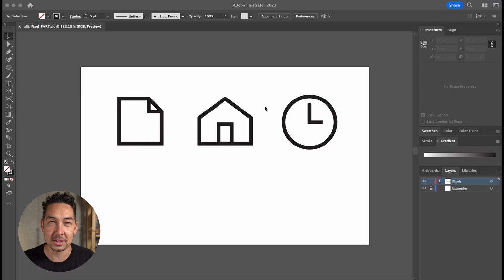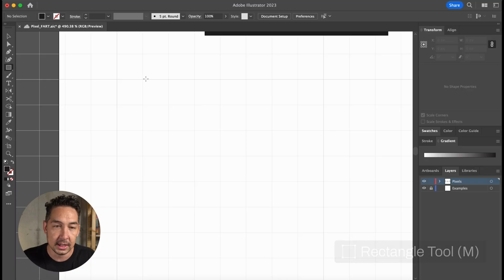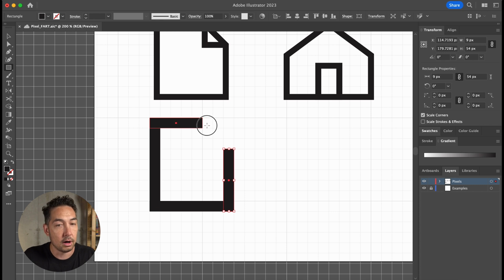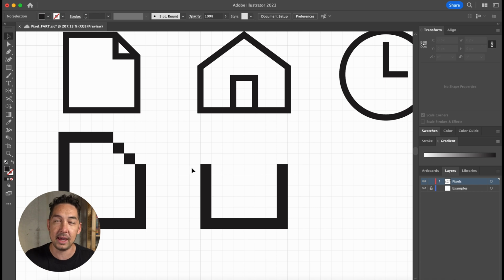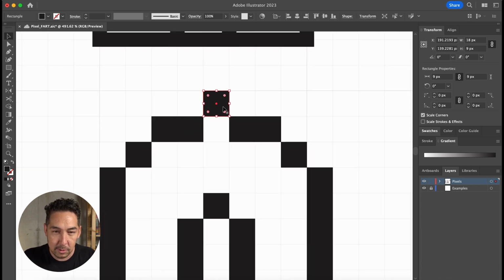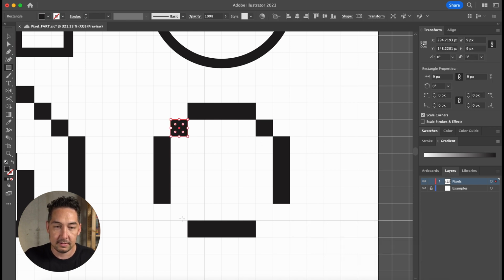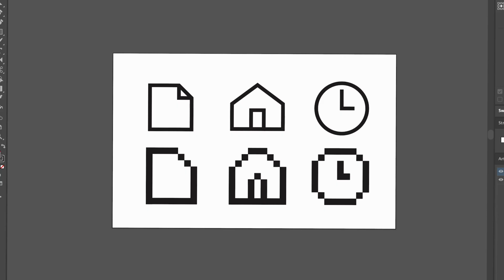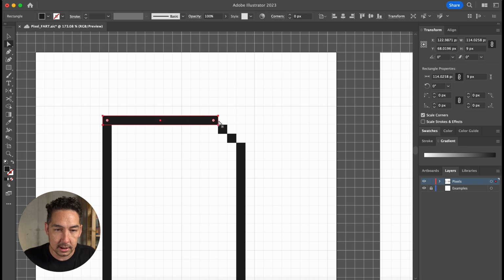Creating Pixel Icons in Adobe Illustrator: A Beginner's Guide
In this tutorial, learn how to create stunning pixel art icons and small pictorals. From setting up the perfect pixel grid and adjusting your your setting to 'snap', I'll share my own personal step-by-step process. No experience needed – transform your images into miniature pixel masterpieces.
Do you have any tips or tricks you'd like to share? Let's chat!

00:00 – Intro
00:43 – Adjust Your Settings: Show Grids & Snap to Grid
01:26 – Create Pixel 'Paper' Icon
02:24 – Create Pixel 'House' Icon
03:55 – Create Pixel 'Clock' Icon
05:19 – 'Paper' Icon Adjusted for more detail
06:13 – Outro